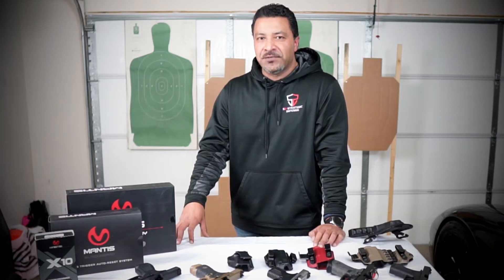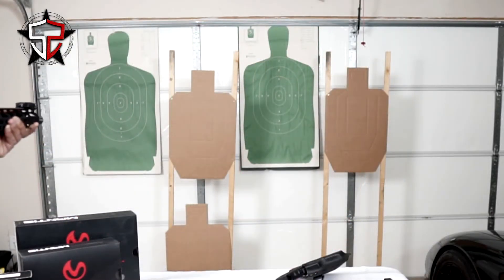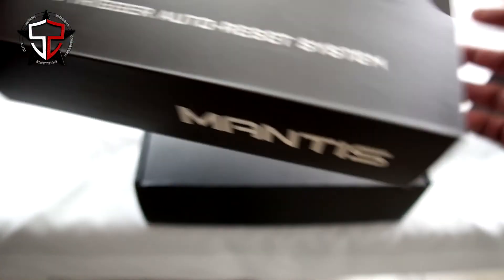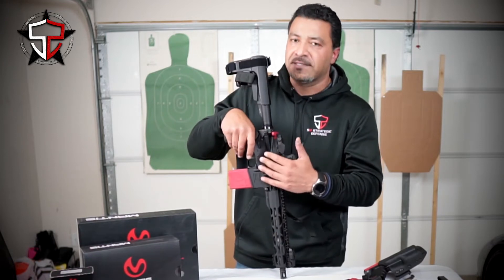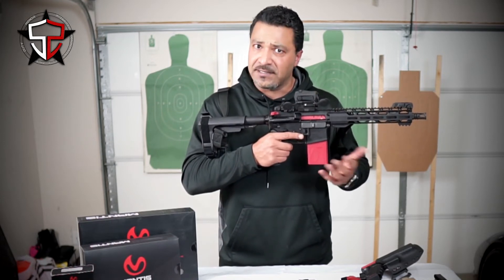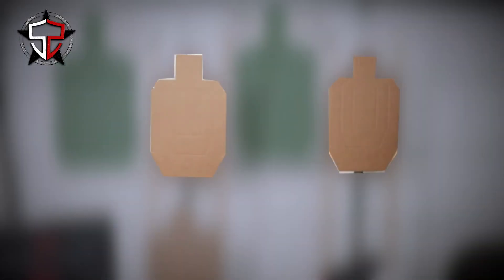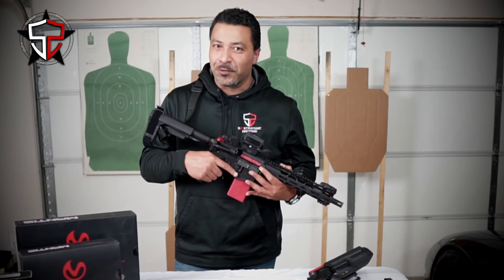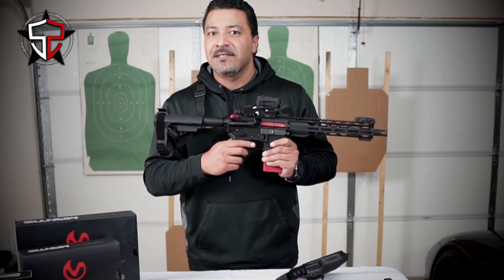Meet The Mantis Blackbeard: AR Dryfire Training System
Use This Link to Mantis X and grab a Blackbeard or Mantis X10

Have you seen the Mantis Blackbeard Training System for your AR Platform yet?! You know we are BIG fans of dryfire practice and use Mantis X products on a daily basis!

Check out Nik from S2 Strategic Defense using the Mantis Blackbeard in one of his AR Pistols. Nik will introduce you to the Mantis Blackbeard, what is in the box, how to install it, a couple dryfire drills you can do, and WHY you should be using dryfire practice daily!